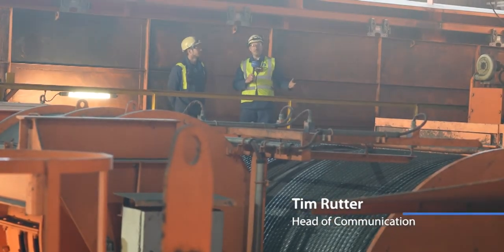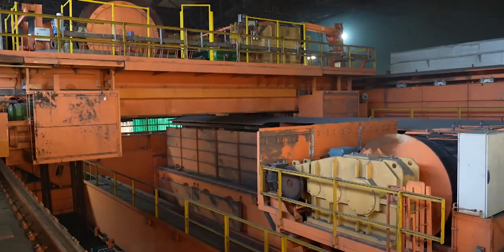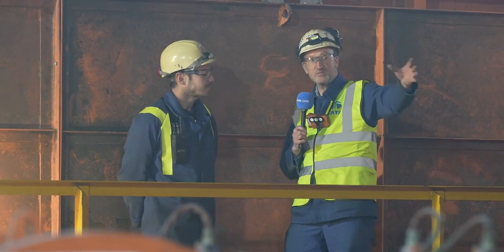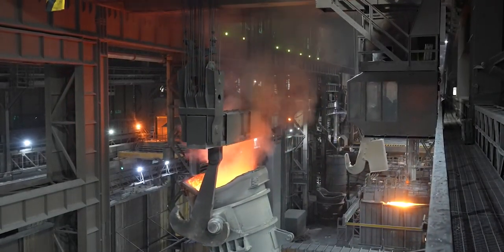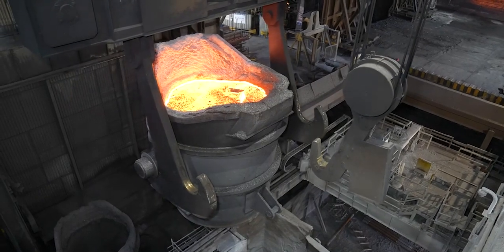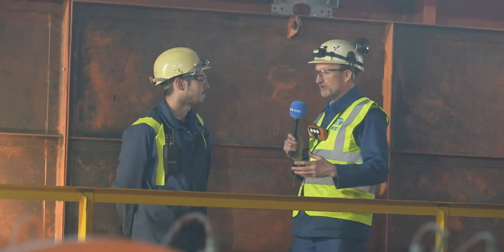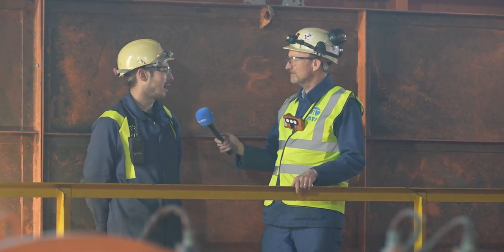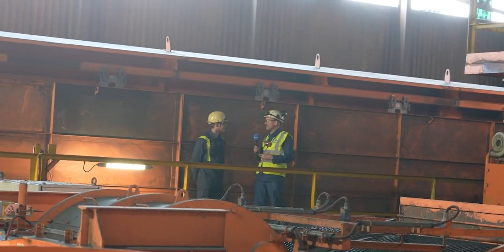North Charger Crane 4 – Electrical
Now that the North Charger Crane has been lifted into place, the project has taken a step away from mechanical tasks and more towards the electrical stage.

Lead Electrical Engineer, Thomas Badger, spoke to Tim Rutter to run him through what's involved to bring power to the crane, along with the safety features being introduced with the new installation.